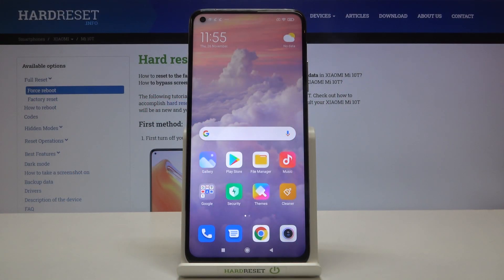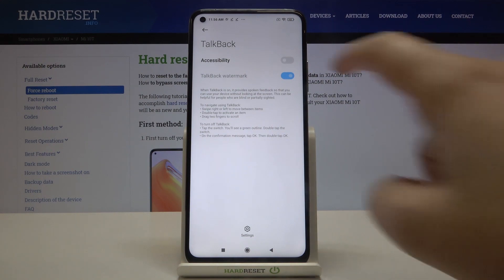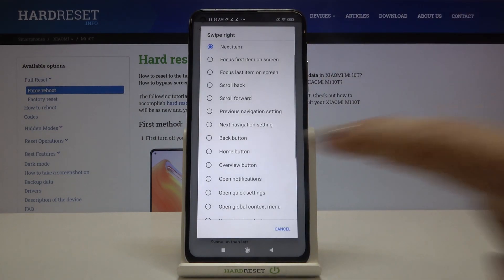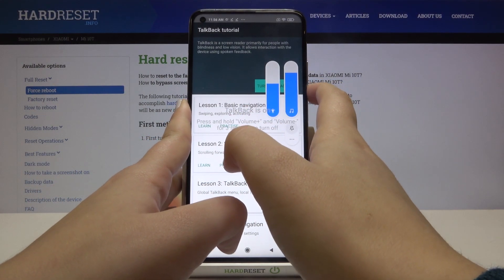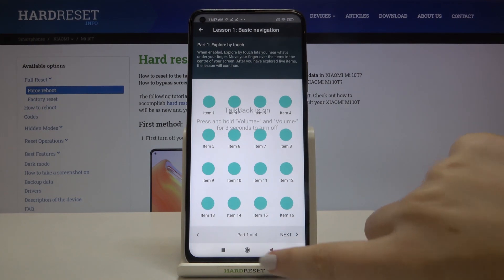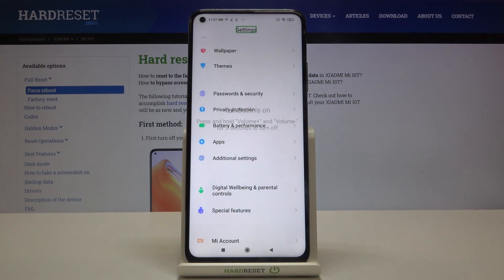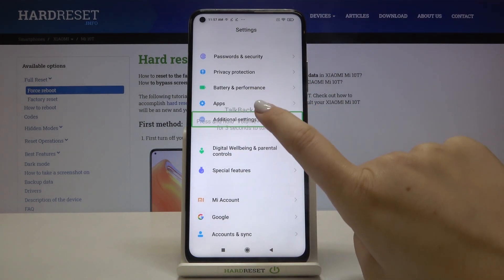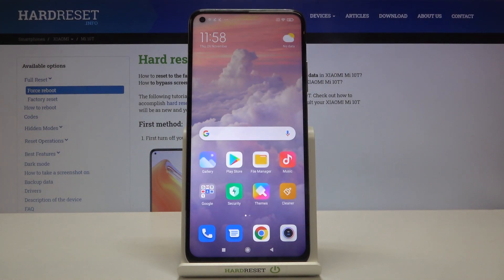How to Activate Talkback in XIAOMI Mi 10T – Activate Screen Reader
Learn more about XIAOMI Mi 10T:
Would you like to activate the voice assistant feature in XIAOMI Mi 10T device? Check out the video-guide above, where we present a few simple steps to properly use Talkback Mode in your smartphone. Follow presented instructions and you will be able to turn on and quit the Talkback Mode in XIAOMI Mi 10T device.

How to use Talkback in XIAOMI Mi 10T? How to enable Talkback in XIAOMI Mi 10T? How to exit Talkback Mode in XIAOMI Mi 10T? How to quit the Talkback in XIAOMI Mi 10T? How to turn on Talkback in XIAOMI Mi 10T? How to turn off Talkback in XIAOMI Mi 10T?